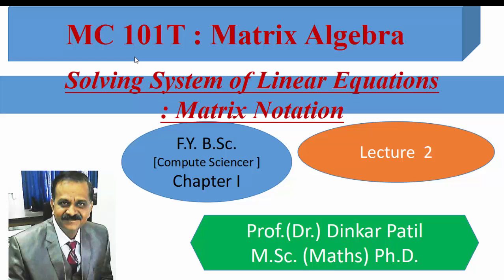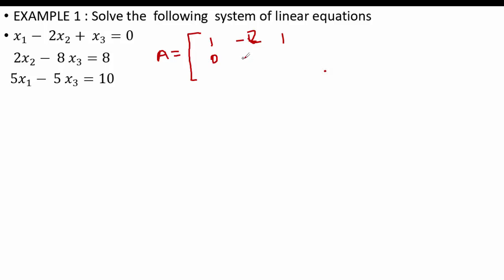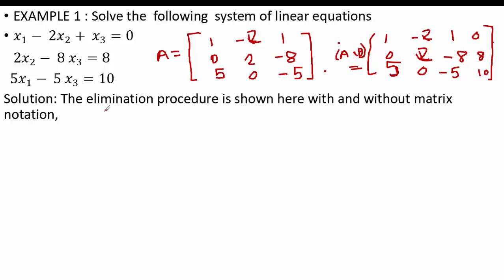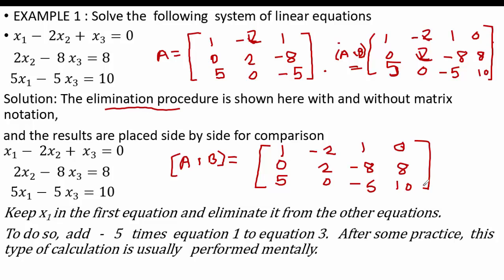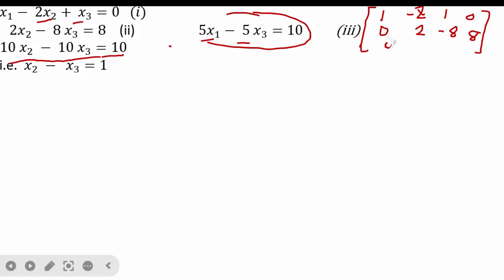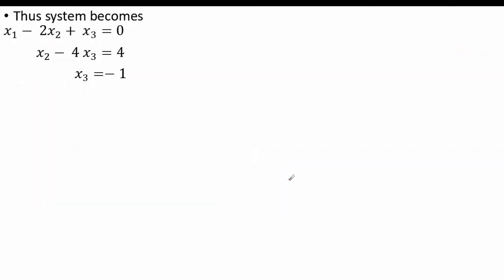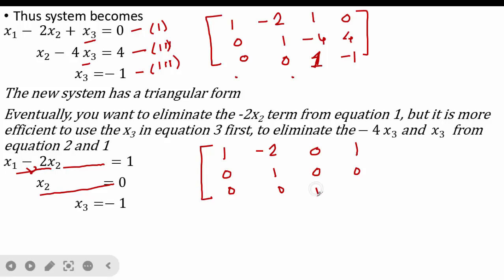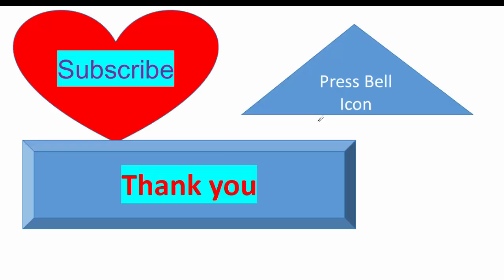Matrix Algebra : Lecture 2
Notes and solutions of the additional problems in matrix  algebra which are not in video will be uploaded time to time in a group. which are available for channel subscribers. Interested students shall subscribe the channel, take screenshot of your subscription and send it to whats app no and fill following google form. you will be joined to the group shortly and can access notes.
link for google form for joining group

Matrix Notation for system of equations
F.Y.B.Sc. Computer Science
Engineering Mathematics
Row operations
Matrix Notation for system of linear equations
Algebra of matrices
Matrix Operations